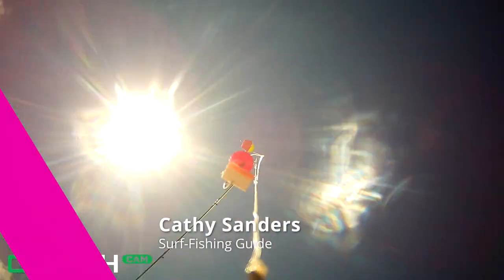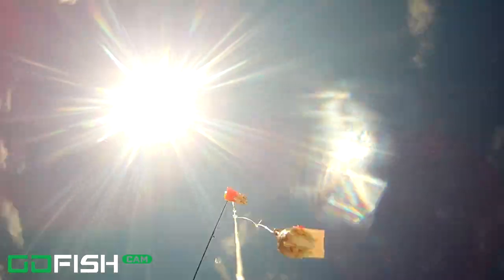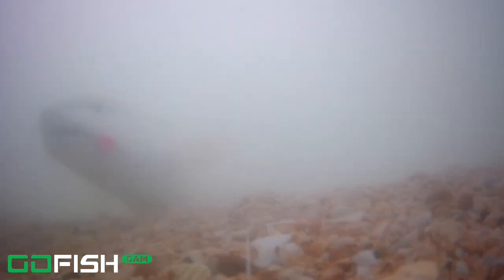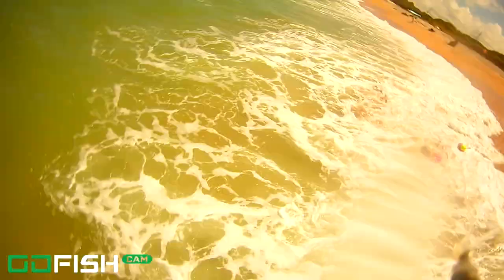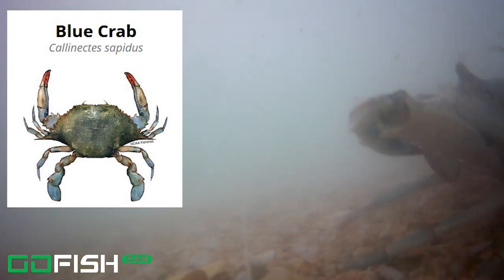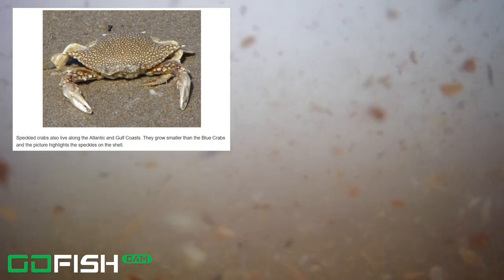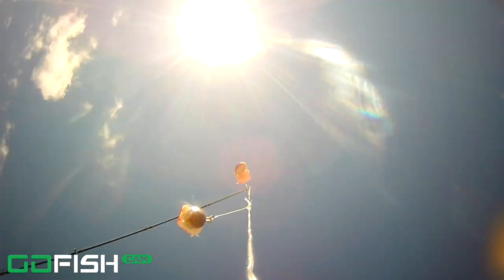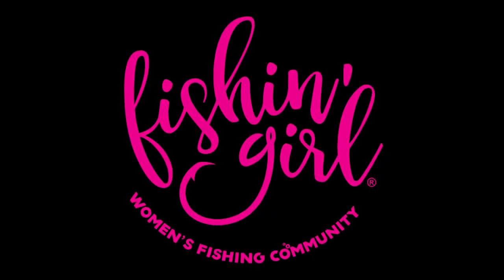I Caught A REDFISH on An Underwater Fishing Camera! Surf Fishing Varn Park Florida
I had one of the most epic days fishing recently when I caught my first keeper redfish (red drum) from the surf--AND on the @GoFishCam! Plus I reeled in 2 pompano on the GoFishCam too. But that's not all, from strat to finish, this video is full of awesome fish action. Check it out!

I made chapters in this video in case you want to jump to a part more easily:
0:30 Pompano swims by
1:10 Pompano bites at bait
1:57 Unknown fish swims by
2:22 School of pompano - Keeper reeled in
4:00 Atlantic bumper
4:20 Redfish catch
6:46 Gulf kingfish
7:02 School of fish- maybe mullet?
7:21 Crab
7:47 Gulf kingfish up close
8:10 Blue crab stealing bait
9:23 Unknown long fish swims by
9:53 Whiting looking at float
10:09 Atlantic bumper swims by
10:40 Speckled crab grabs bait
11:26 Pompano trying to get bait from crab
12:00 Undersized pompano hookup
13:14 Atlantic bumper swims by
13:55 More pompano
14:15 Stingray

Cart and Upgrades:
2nd set of Balloon Tires w/ Axel

Content Creation Equipment:
64 GB Micro USB Card